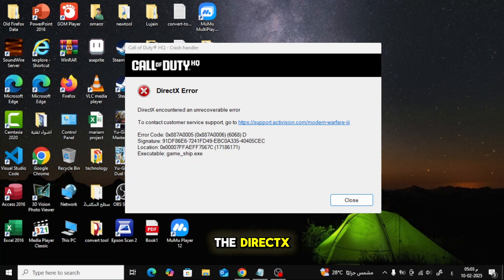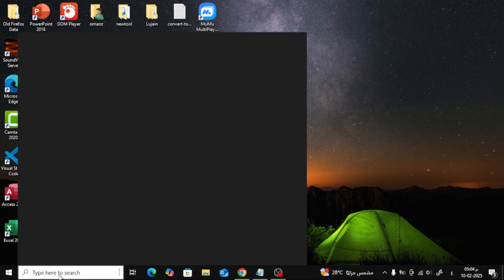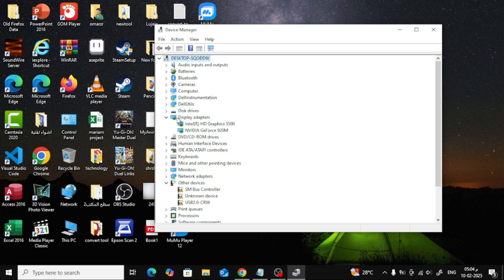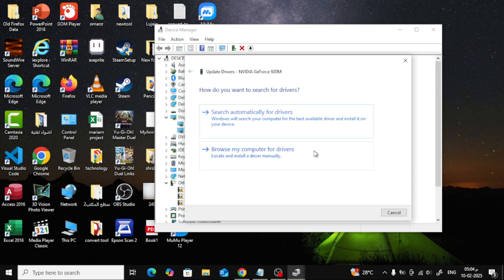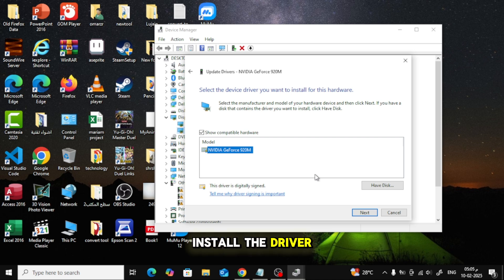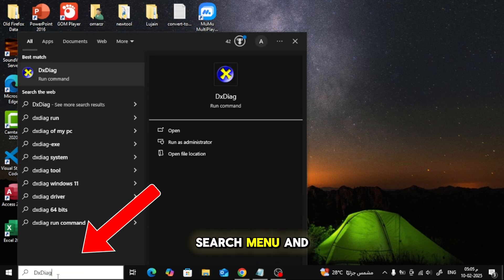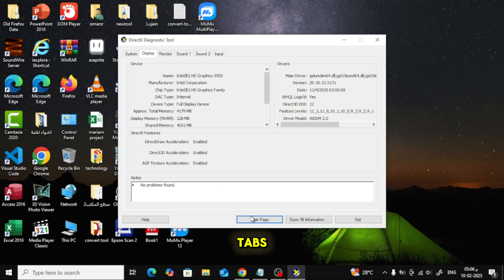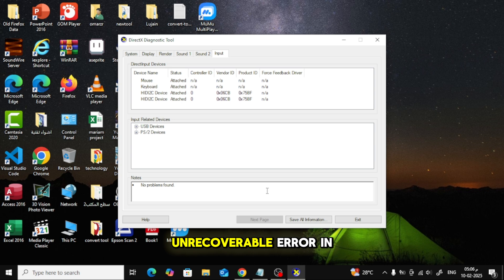How to Fix COD Warzone DirectX Unrecoverable Error on PC | Step-by-Step Guide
Are you struggling with the DirectX Unrecoverable Error while trying to play Call of Duty: Warzone on your PC? Don’t worry—I’ve got the fix! In this step-by-step guide, I’ll show you proven solutions to resolve this error, including updating DirectX, adjusting graphics settings, and repairing game files.